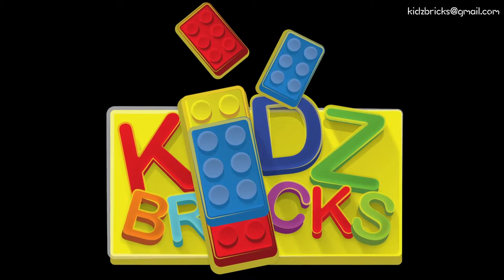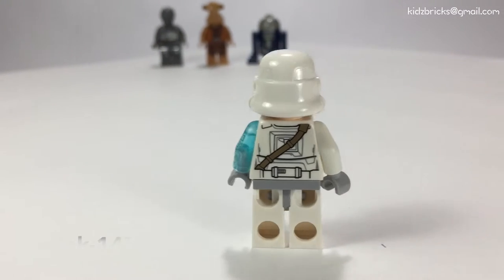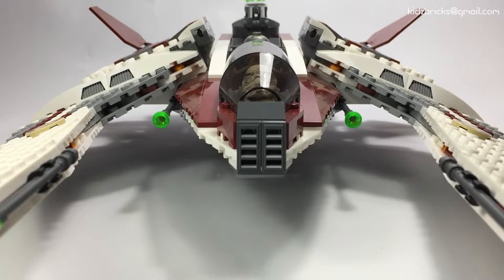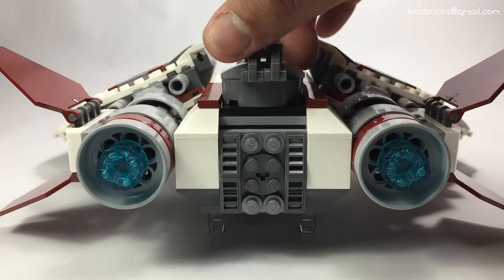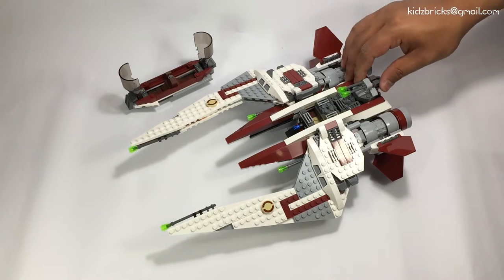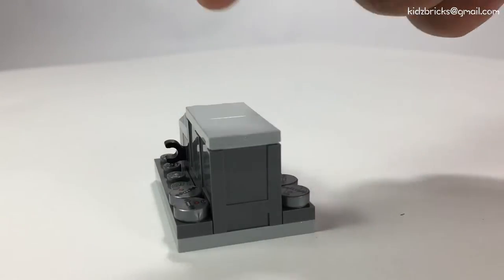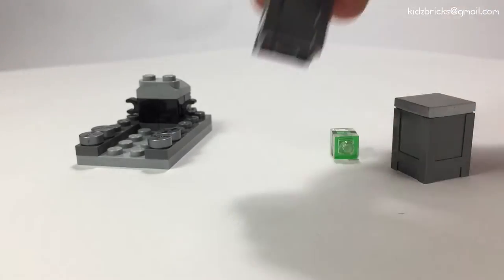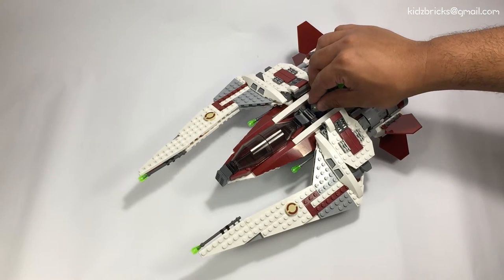LEGO STAR WARS Set 75051 Jedi™ Scout Fighter Review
Our facebook page and website/blog is still under construction and will be updated when ready.

Tell us what you like and what you don't like about the review below OR you can suggest how we can improve our presentation to make it more appealing to you, the viewers.

Video Editting Tools:

GIMP